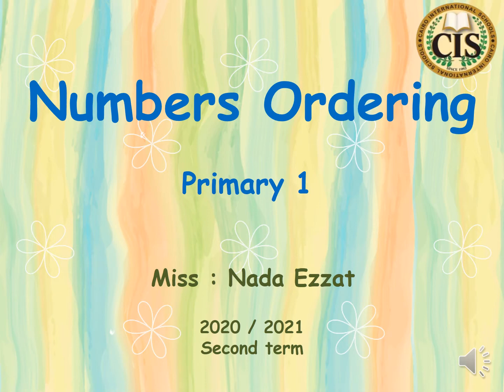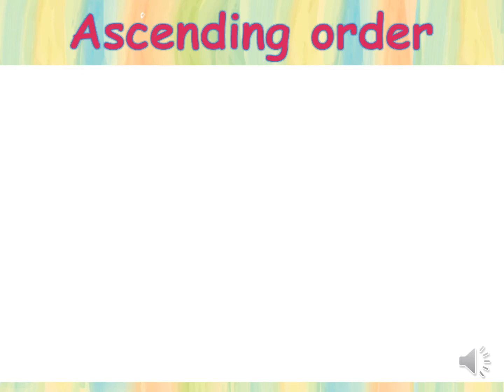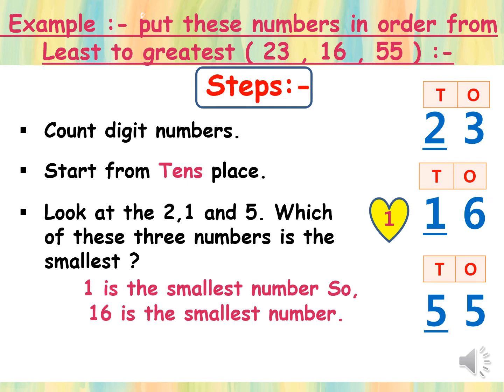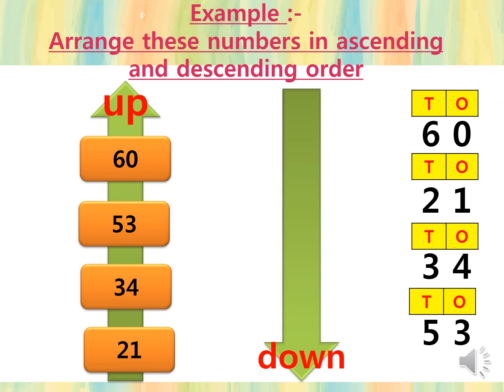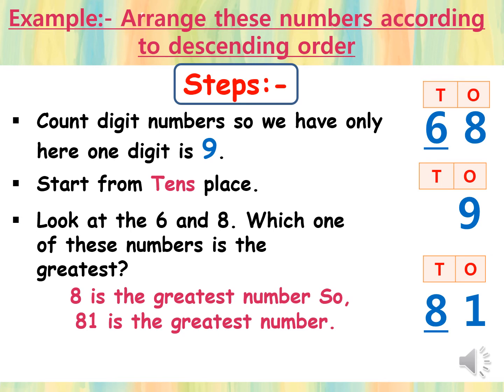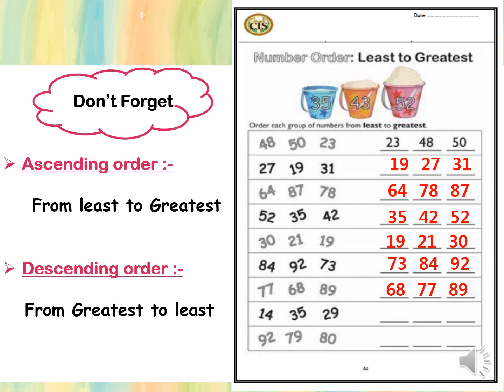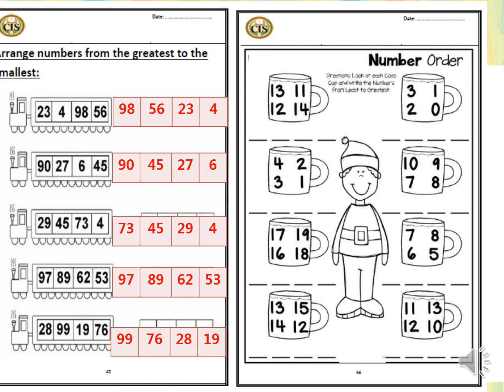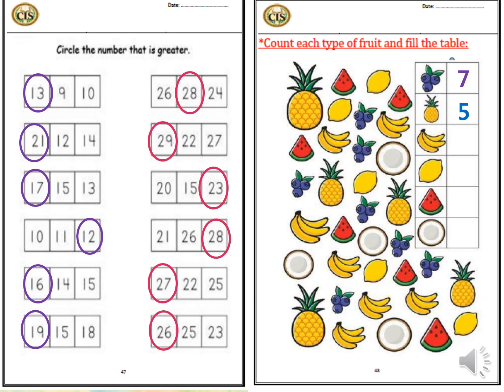Grade 1 (Numbers ordering) second term 2021